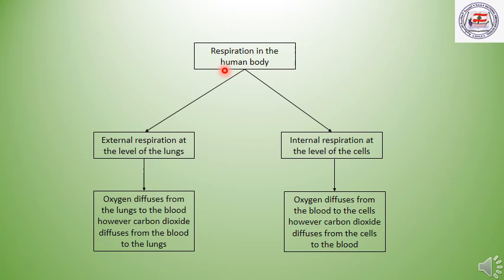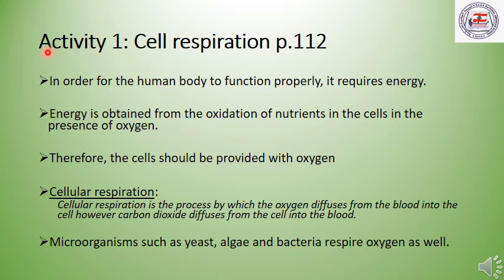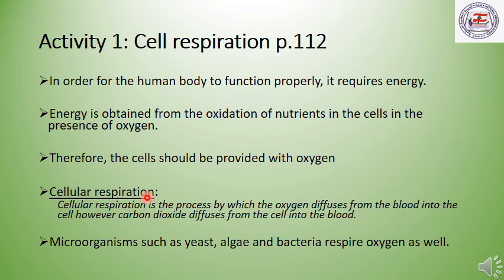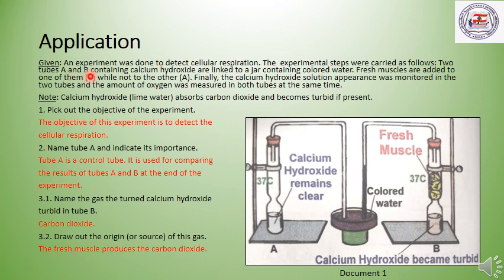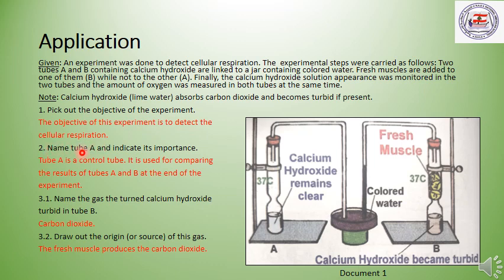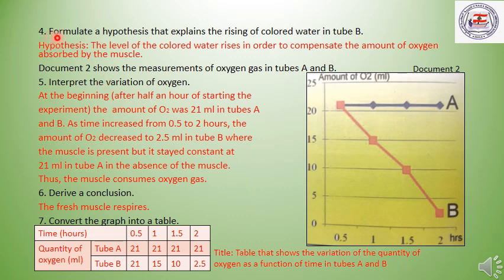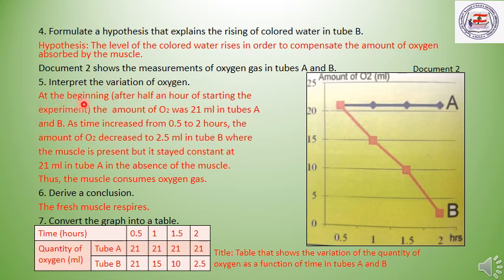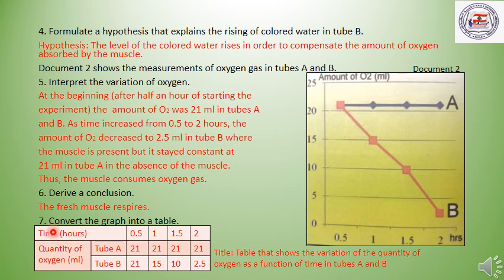Biology Chapter 7 Activity 1 May 20 2020 Miss Carol Samaha